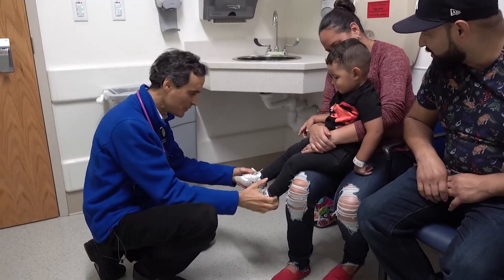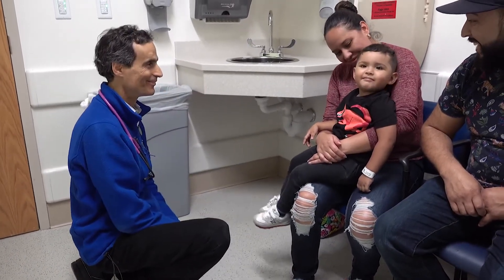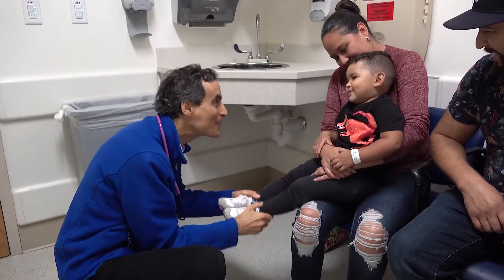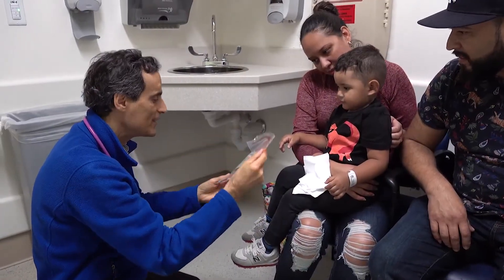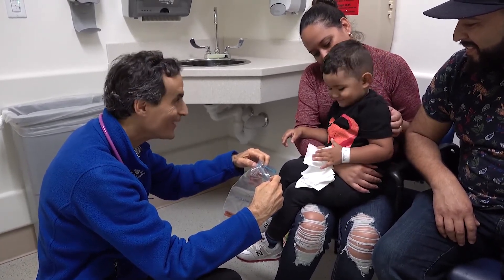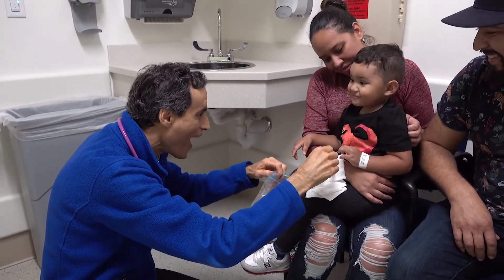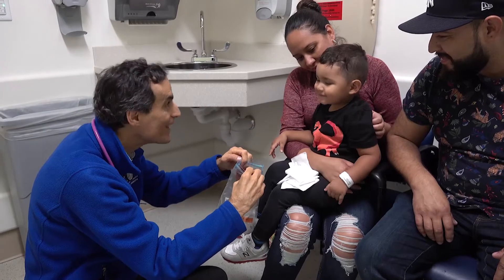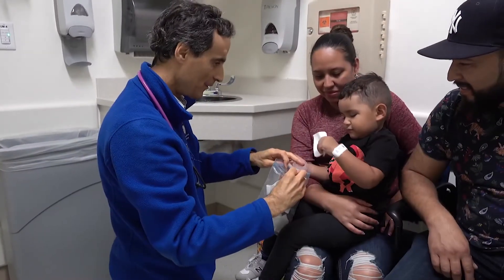Apprivoiser l'enfant effrayé aux urgences pédiatriques (2)